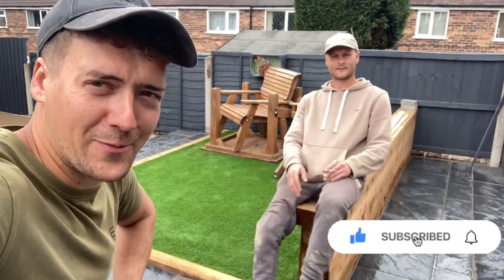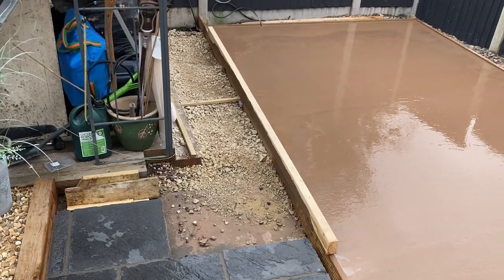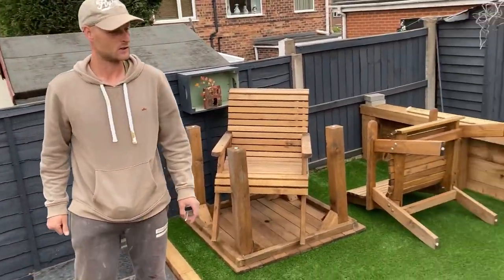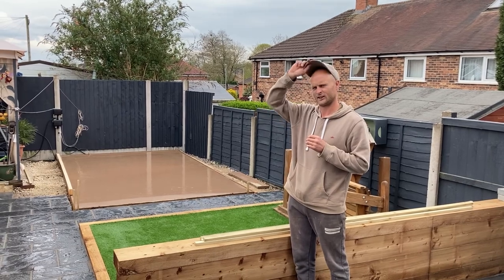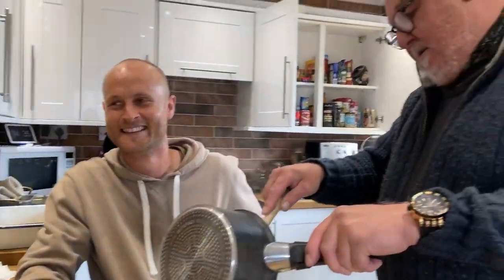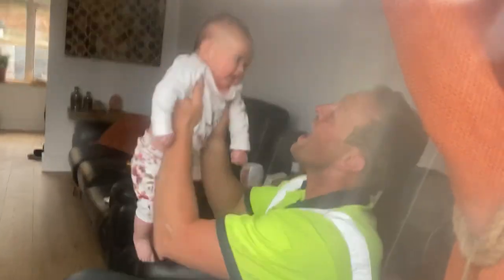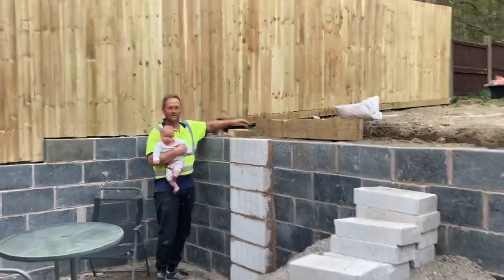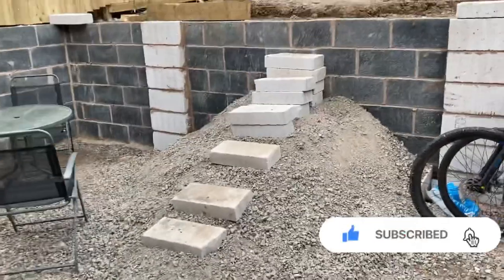WORLDS BIGGEST FENCE (Tomahawk steaks)